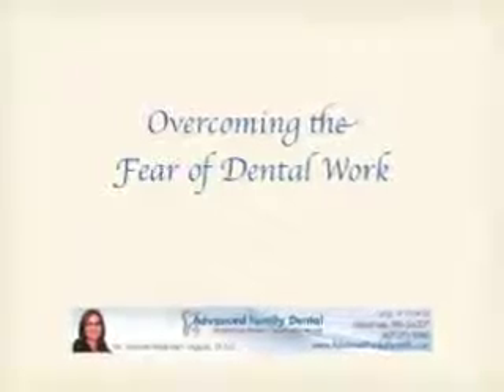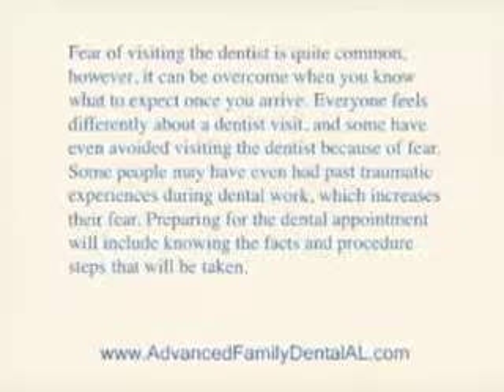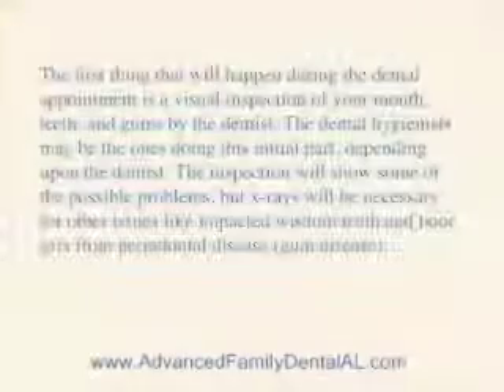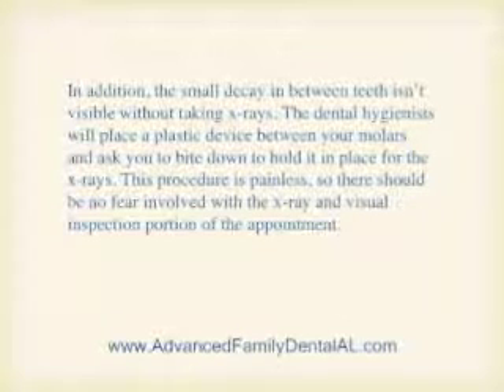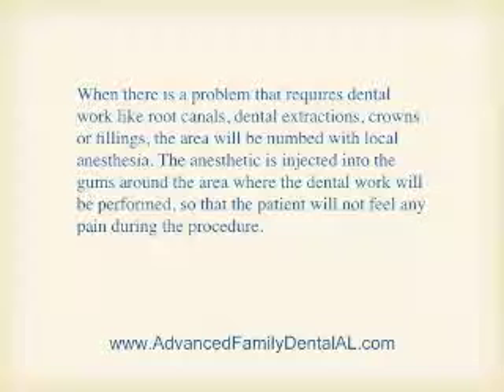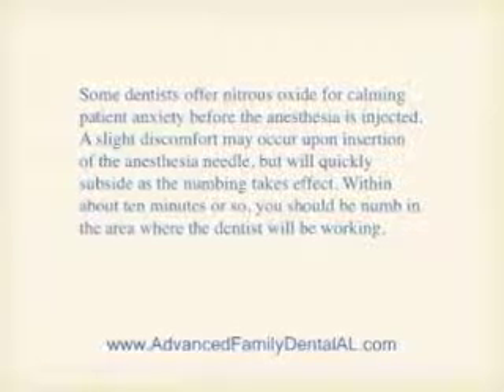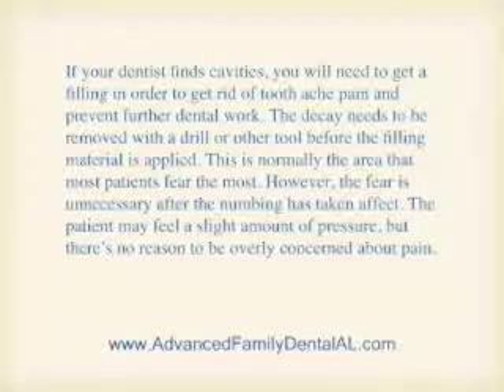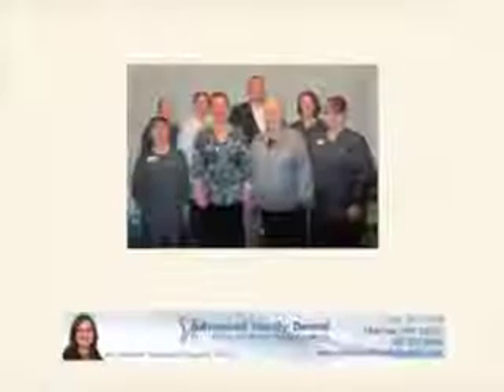Overcoming the Fear of Dental Work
Having a fear of the dentist is a common thing.  But knowing some of the dental procedures they might do, can help alleviate that fear.